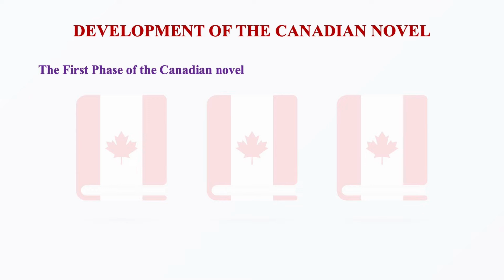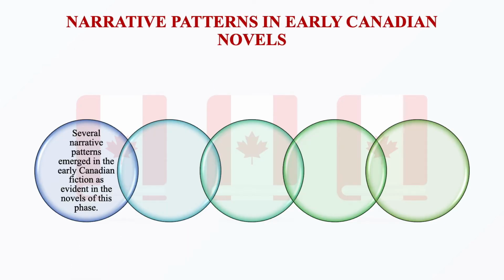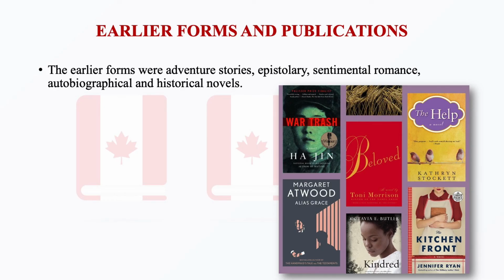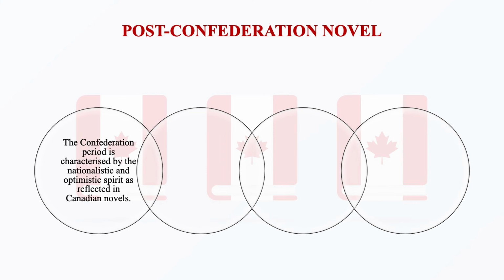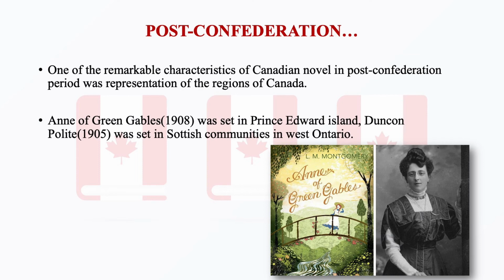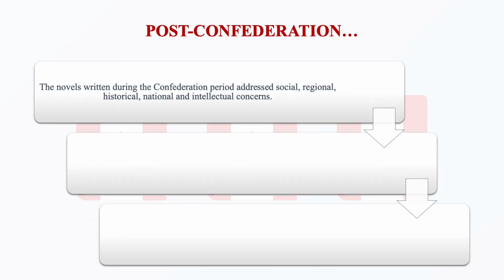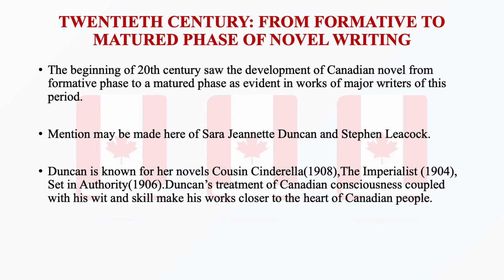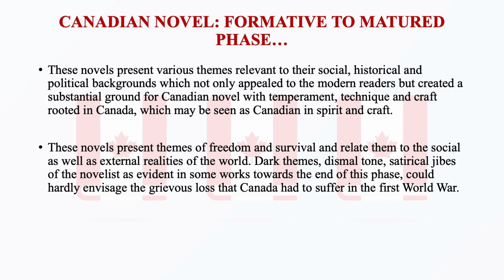Development of the canadian Novel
Subject: English Literature
Course/Paper Name: A survey course in 20th Century Canadian Literature
Programme Name: MEG-12